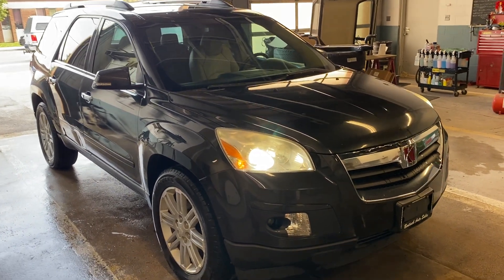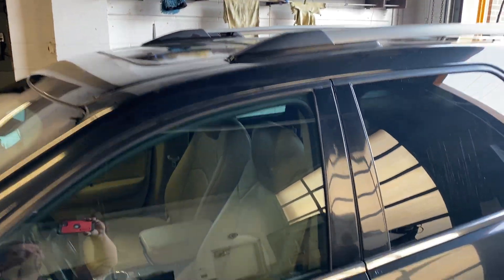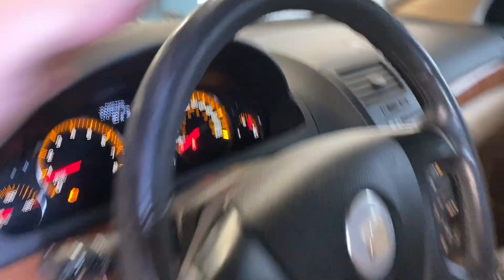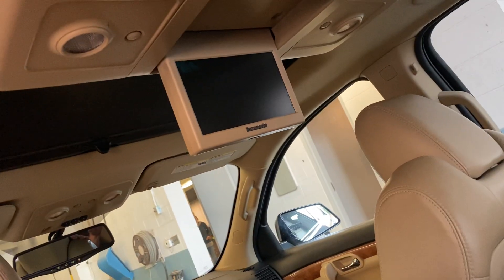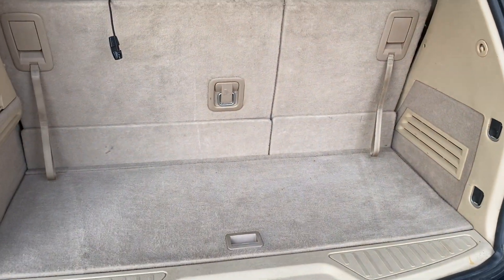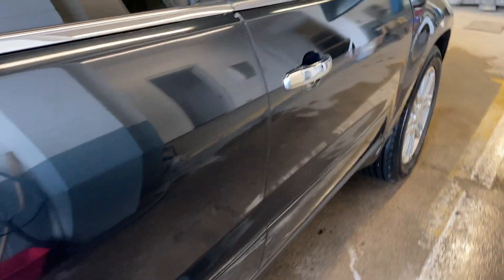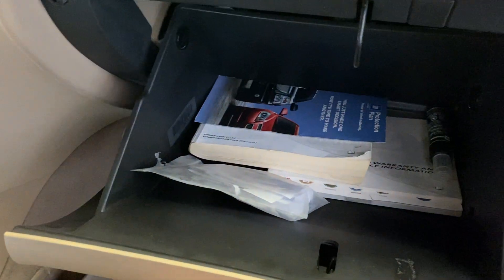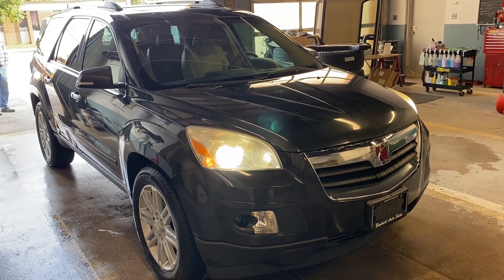2010 Saturn Outlook AWD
A great 7 passenger SUV.  Runs and drives very well, in in pretty good shape for the year.  All wheel drive for those rough patches.  Check this great SUV and lots more out on the